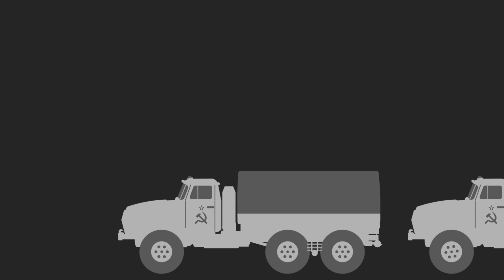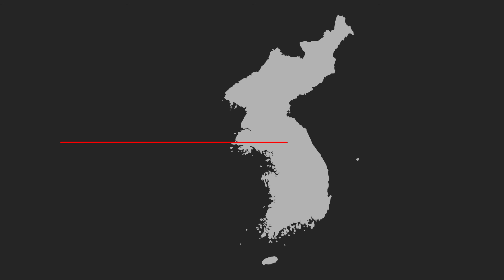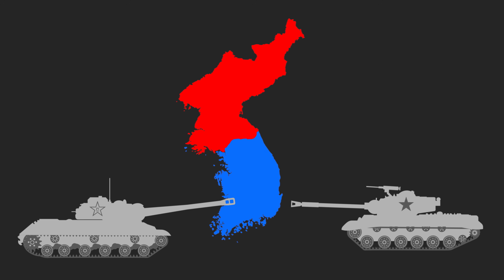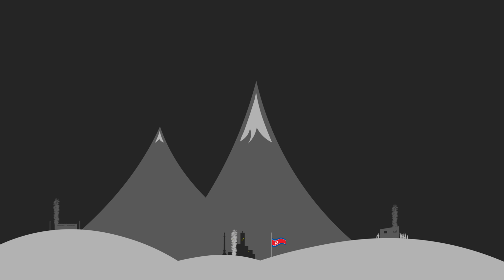Why is North Korea not part of South Korea?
thanks to Skillshare for their support.

Since the end of the Second World War the Korean peninsula has been split in two. South Korean is a westernised economic powerhouse exporting countless mobile phones while North Korea is one of the most isolated regimes on the planet, shunned by most for threatening to export a nuclear warhead atop a missile. So to continue my “Why is X country not part of Y country?” series I’m asking the question of how there became two Koreas, before current events escalate and we see the second Korean War put an end to one or other of the nations.

The History of Korea - Learn Korean History in Under 12 Minutes (Learn Korean with GO! Billy Korean)

Audio Equipment
Microphone: Audio-Technica AT4050ST
Vocal Booth: Editors Keys Studio Series Vocal Booth
Interface: Tascam US-2x2

***Soliloquy is a participant in the Amazon Services LLC Associates Program, an affiliate advertising program designed to provide a means for Soliloquy to earn fees by linking to Amazon.com and affiliated sites. By using the links on this page to purchase products from Amazon you will support the creation of these videos.***